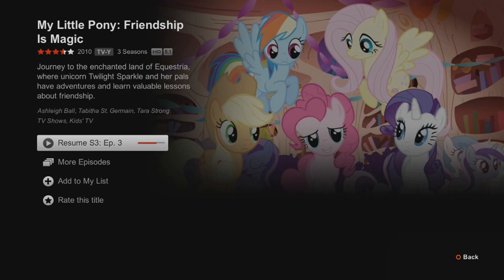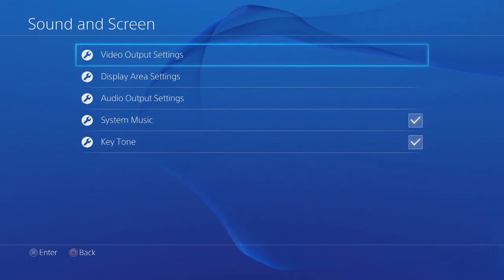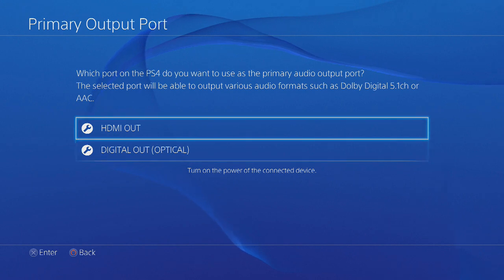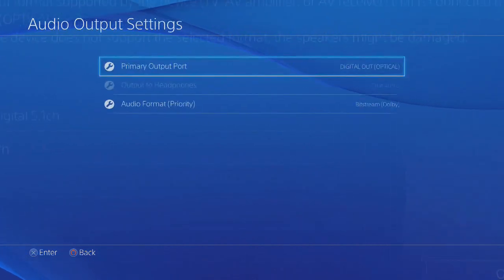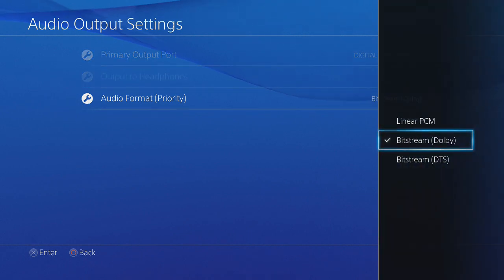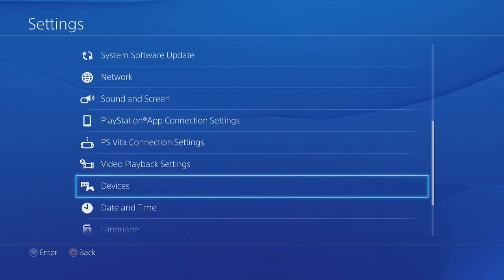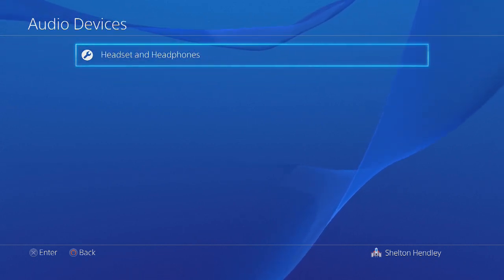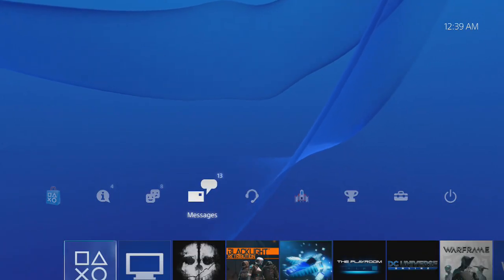How to set up PS3 Wireless Headset on the PS4 - Tutorial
This video will show you guys how to set up nearly ANY PS3 headset on the PS4. The headset that I have are the Call of Duty Black Ops 2 Special Edition headset (XP400). If you have any questions please post them in the comments below!